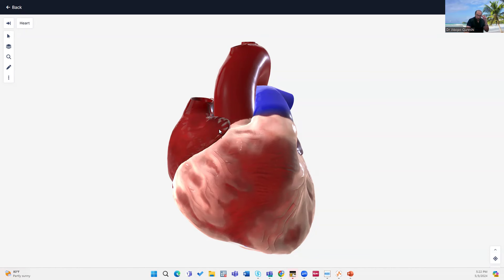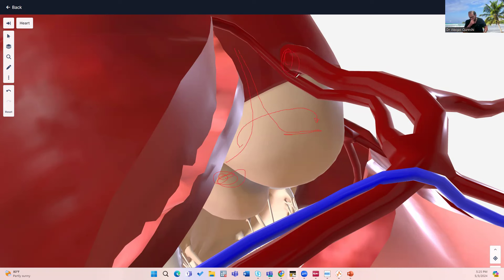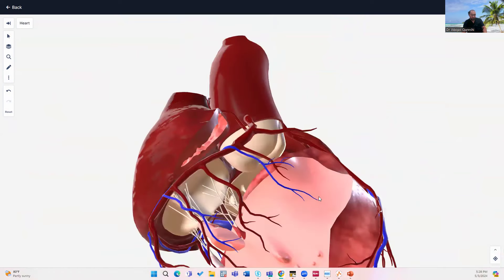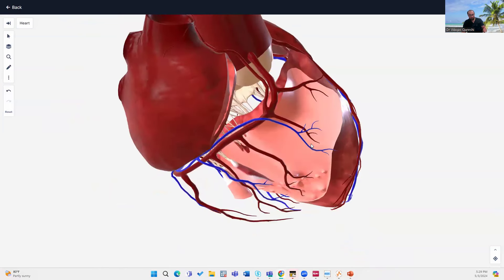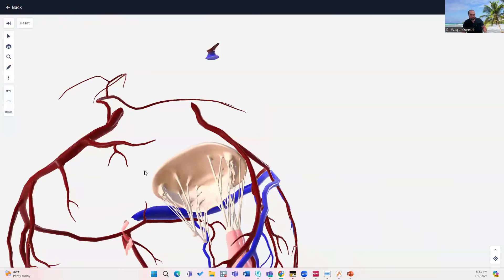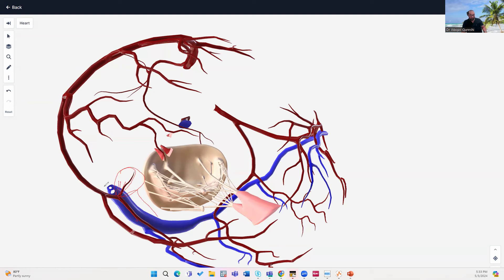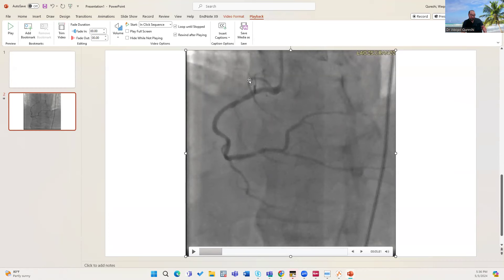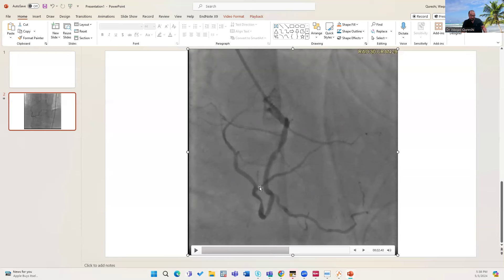Right coronary angiogram and anatomy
The video goes over the basic coronary anatomy of the right coronary artery.